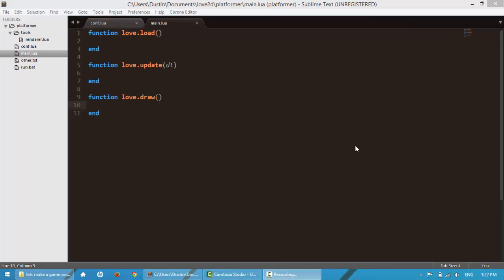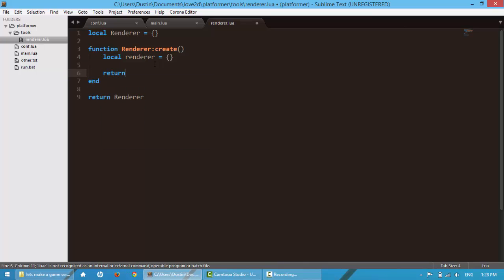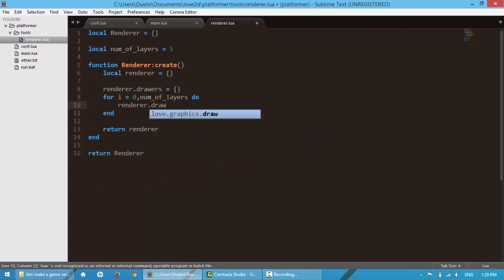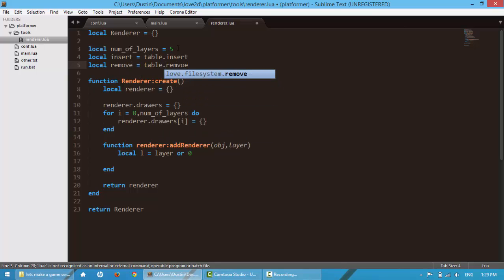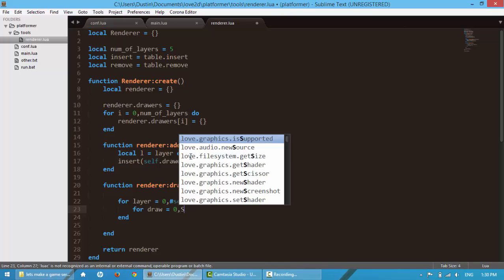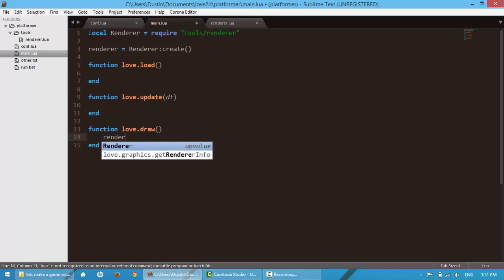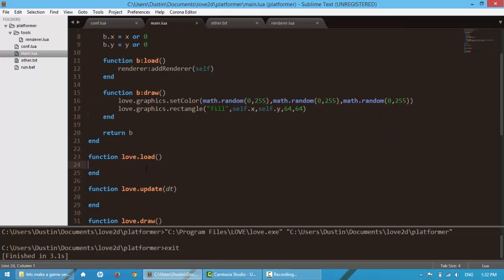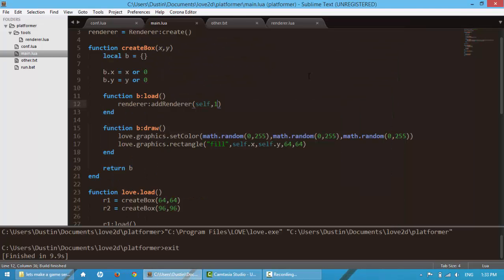Lets make a love2d platformer - episode 2 - building a renderer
In this episode we get started creating a renderer that will allow us to have multiple render layers, and other awesome features.